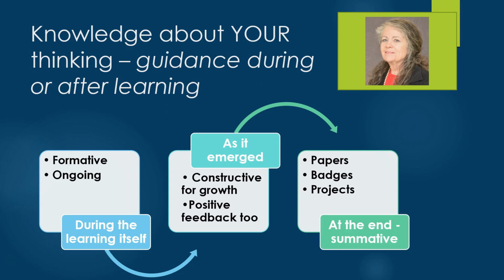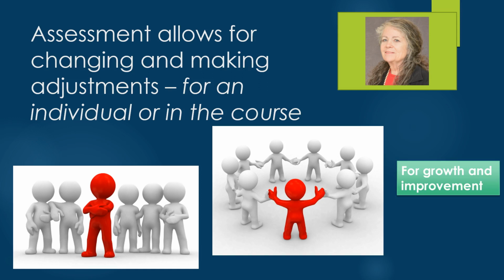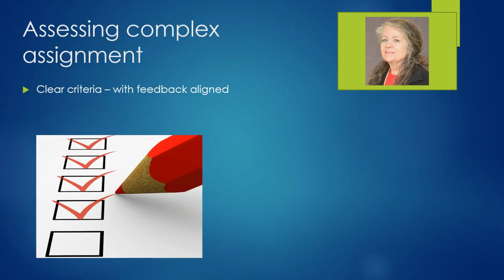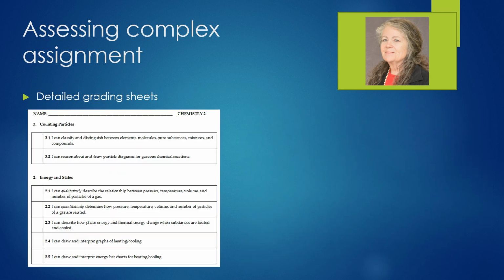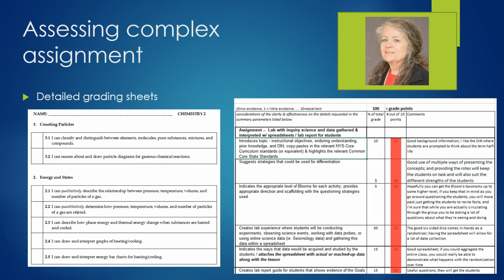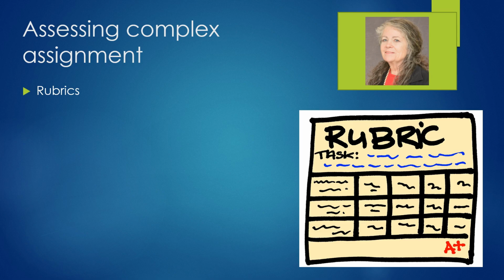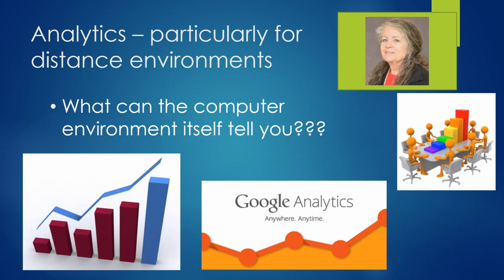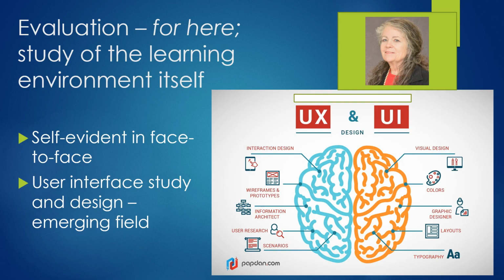Assessment / Evaluation - Highlights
The lecture is a visually-oriented introduction to assessment from considerations of how assessment functions in MALET (Masters in Arts in Learning and Educational Technology) online courses, alignment of assessments to a course's objectives, types of assessments, analytics, and evaluation.  This ideas are introduced to frame further study later.